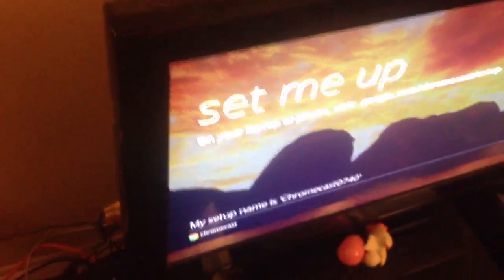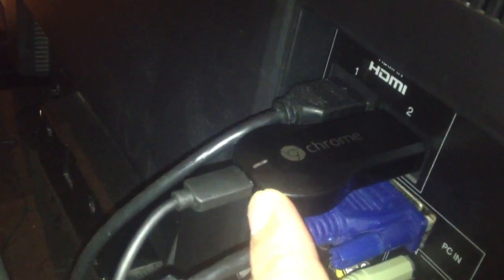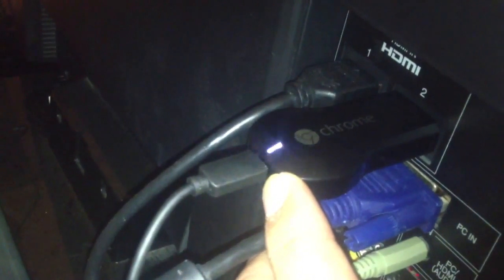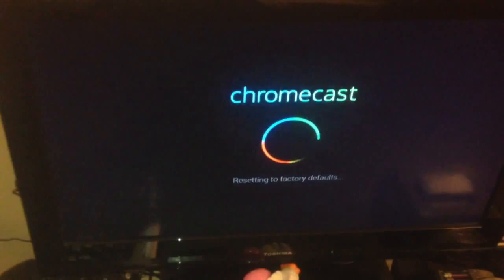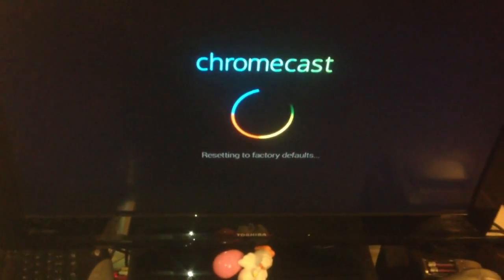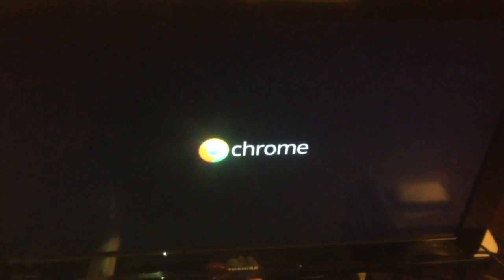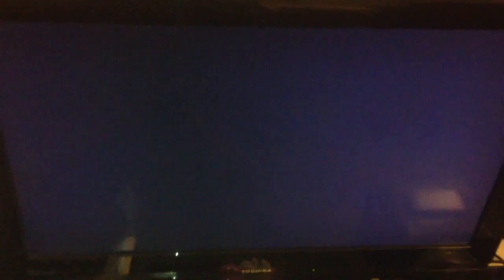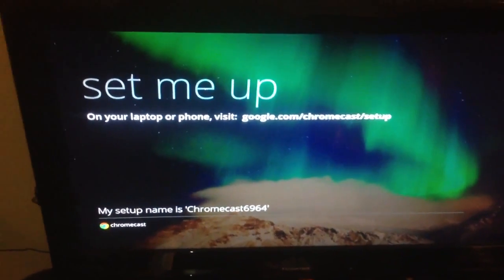How to factory reset your Chromecast. Press the button and hold for 15-30 seconds.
Heck you don't even need to watch this video... it's very easy to factory reset your chromecast device.  There is a button next to the micro usb power port.  While everything is hooked up, just press the button and hold for 15-30 seconds.  Eventually you will see the light on top go from white to red.  When it turns red you can let go.

That's it.  Very easy to factory reset your chromecast.

Why would you need to reset your chromecast?
1) You changed the network SSID on your chromecast.
2) You are taking your chromecast to a friends house
3) Your original router broke and you've replaced your router and now need to setup the chromecast on a different router.

Well.. that's all I can think of.  If you use the chromecast software, then you might be able to setup your chromecast again without factory resetting it.  In my case, when I changed routers, I needed to factory reset it.